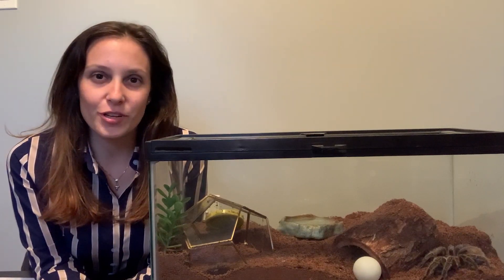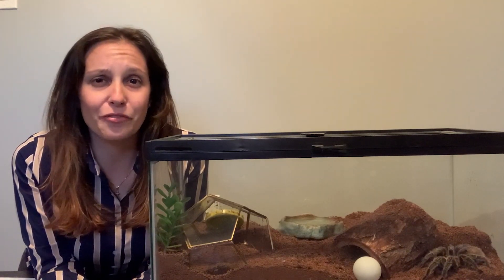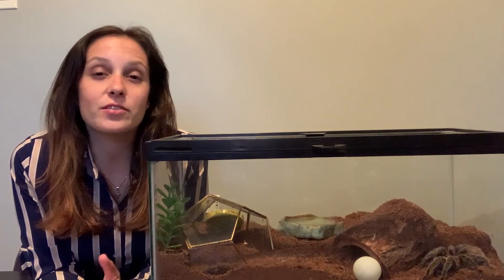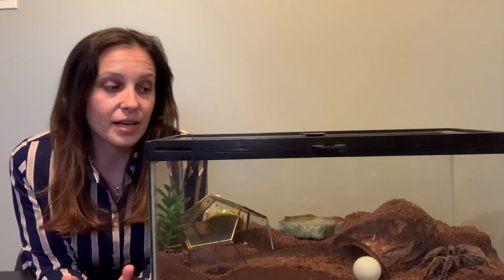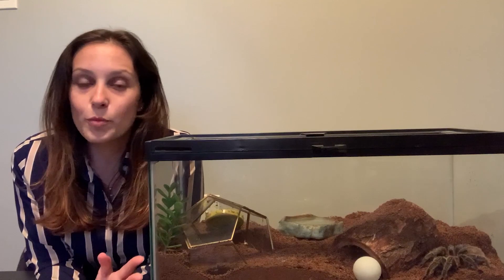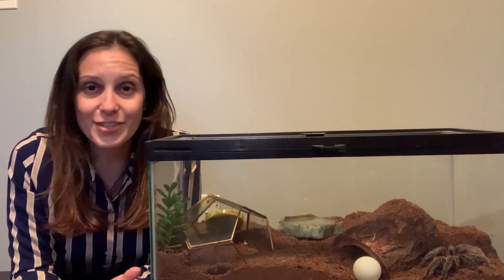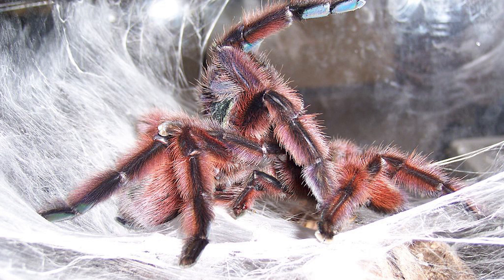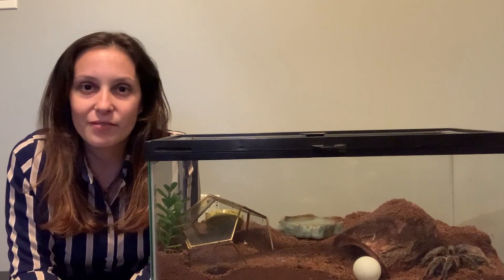Tarantula Mating: How It Works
Tarantula mating is likely one of the weirdest reproduction routines in the animal kingdom. It hardly resembles anything we normally see in the animal kingdom, and works entirely differently due to tarantulas' unique bodies. Here's a video just to show you how strange it is, and I'll try to break it down in this video!